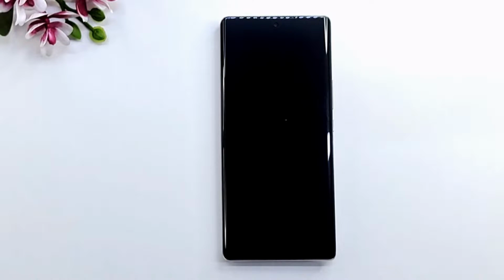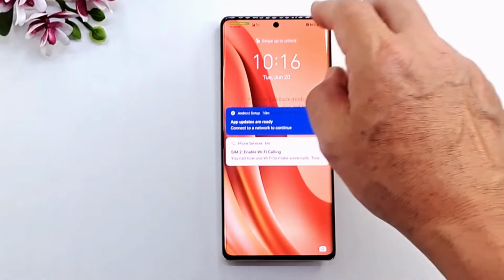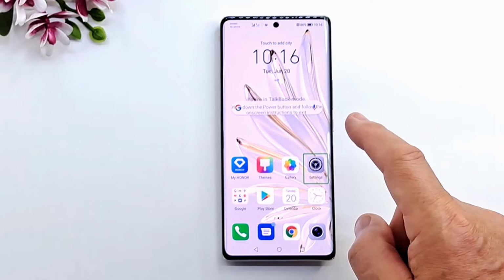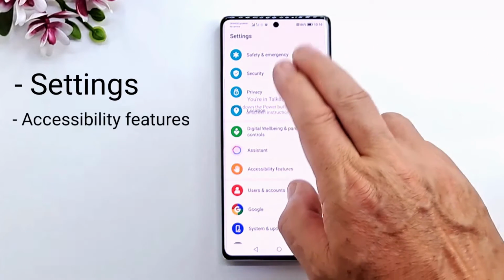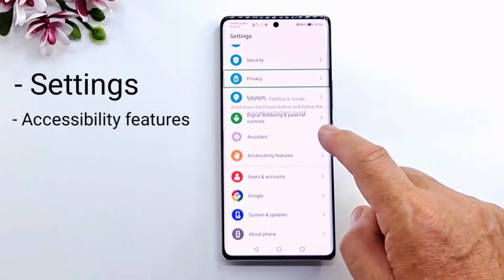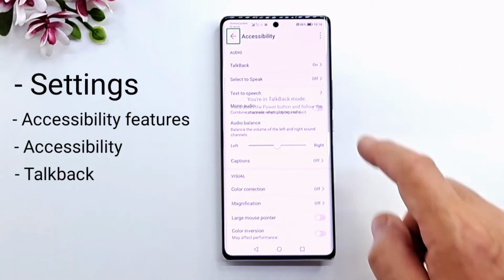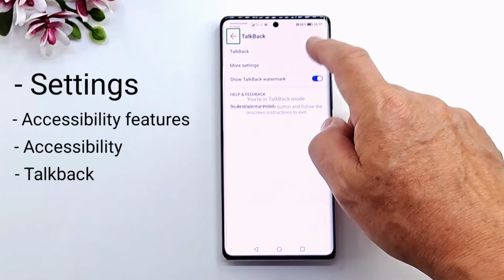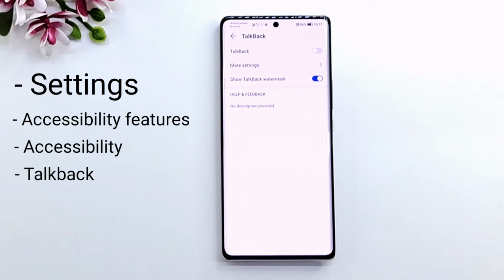How to turn off Talkback on HONOR 70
In this video I will show you how to turn off , disable Voice Assistant  ( Talkback ) on HONOR 70 .This solution was tested on Honor 70 with Android 12 and will work on all honor phones with Android 12 .